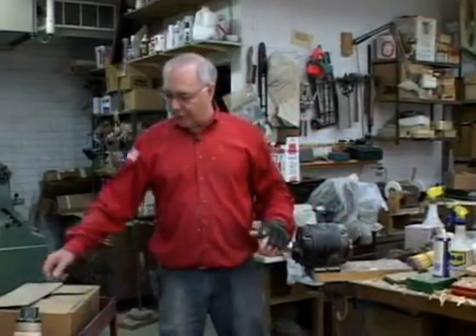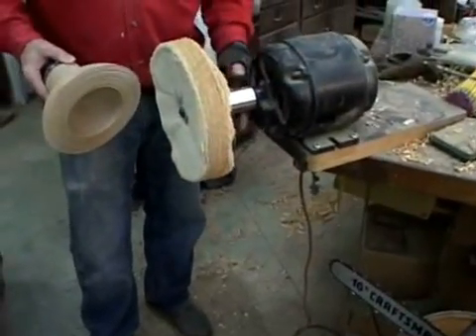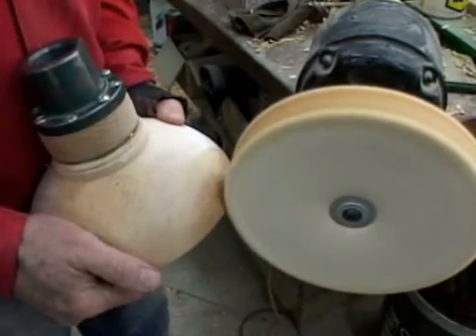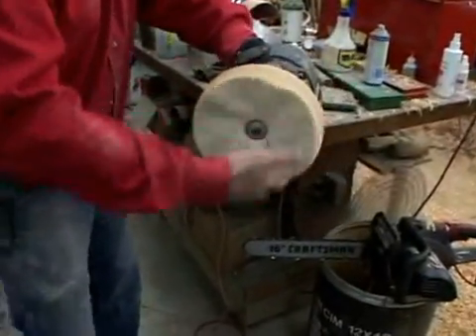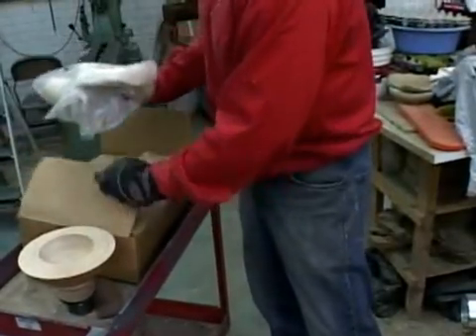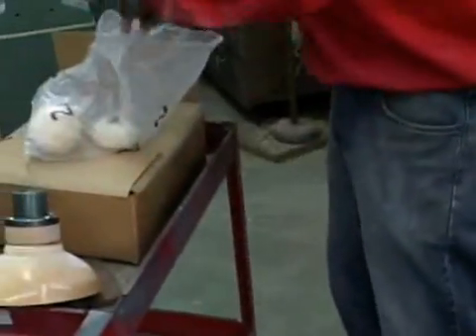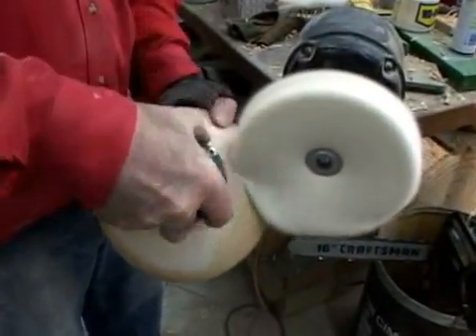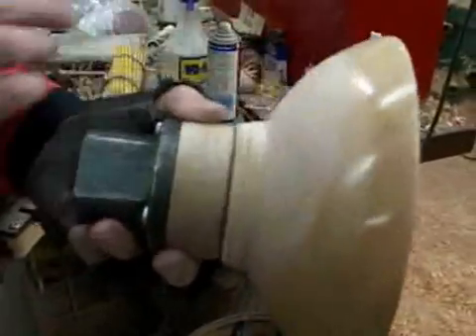Lyle Illustrates Buffing Turned Vessels.mp4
Lyle Jamieson illustrates buffing with the 3 wheels:  rouge, white diamond, and wax on turned objects.